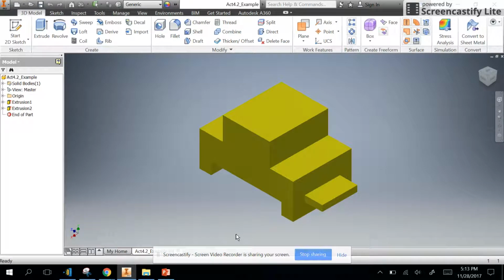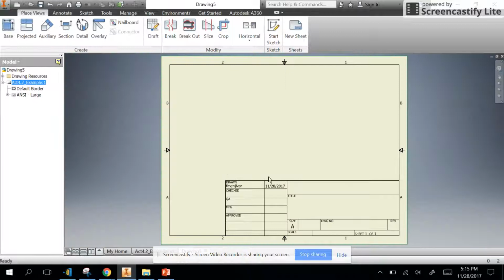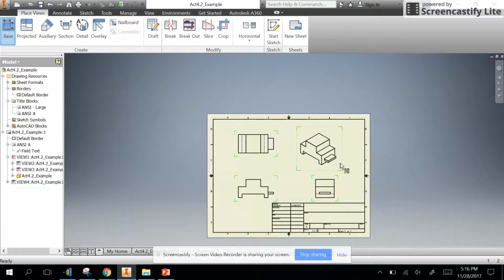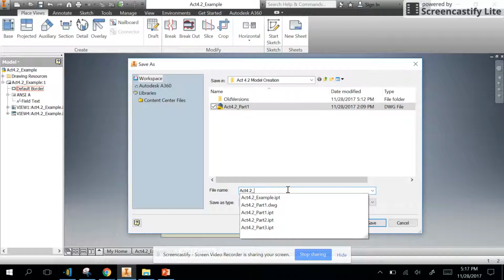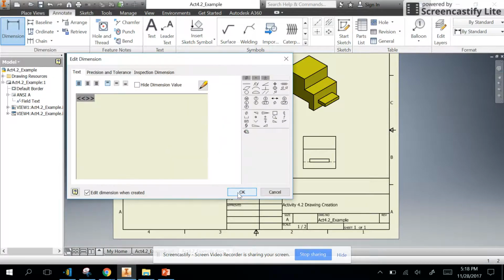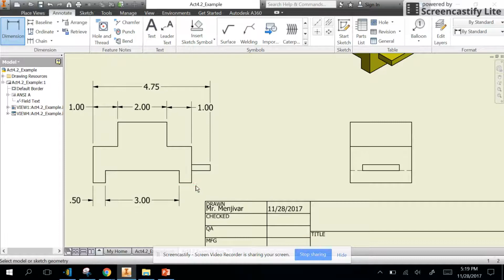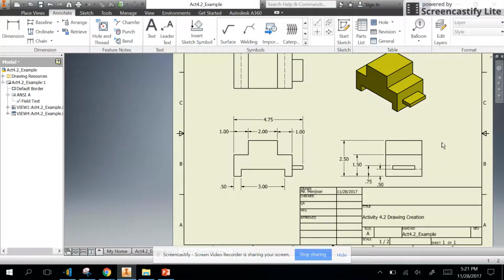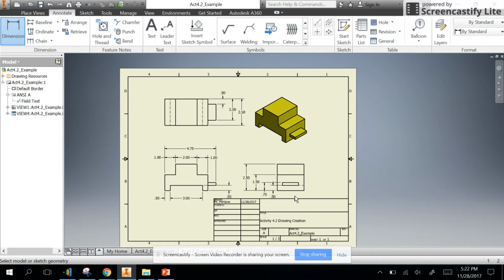PLTW IED (General): Creating a Multi-View Drawing (.dwg)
How to create a Size A (8 1/2" x 11") drawing  with a 4x4 border and the isometric view shaded